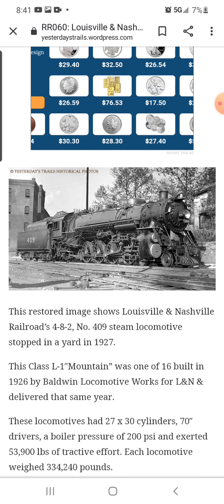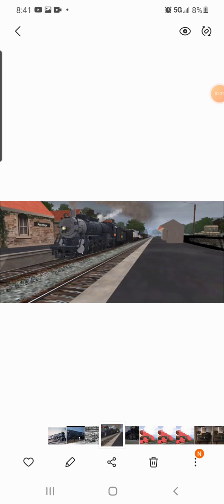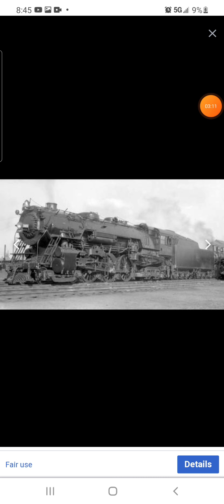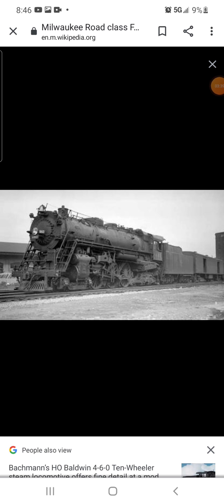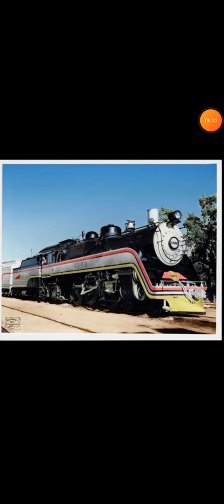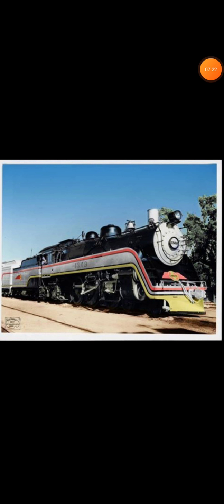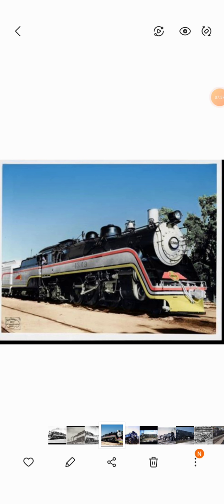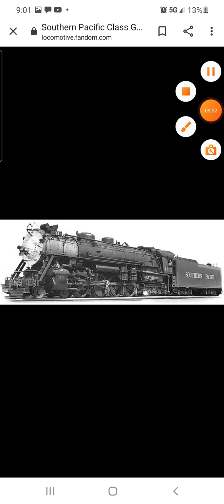top ten extinct usa steam engine